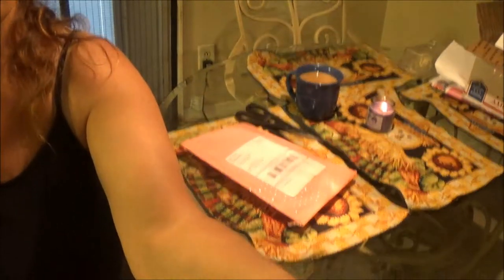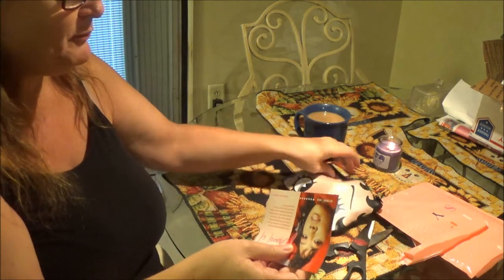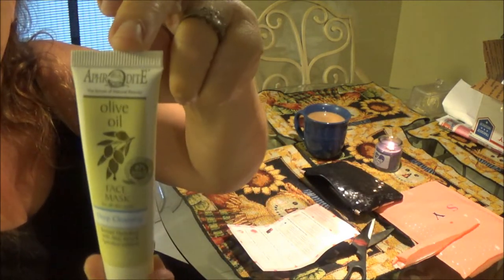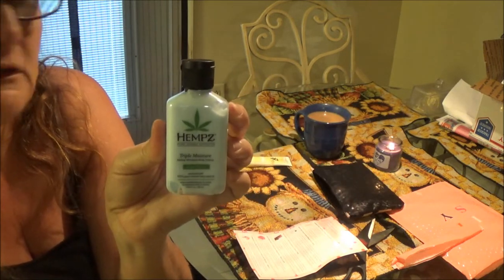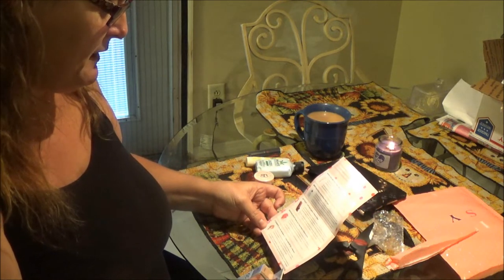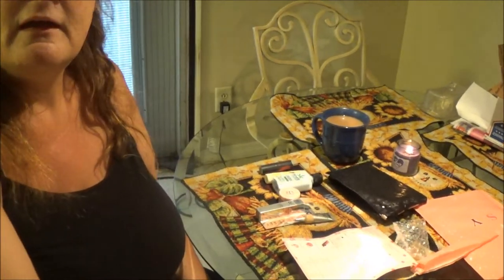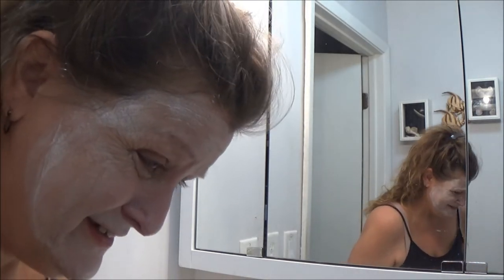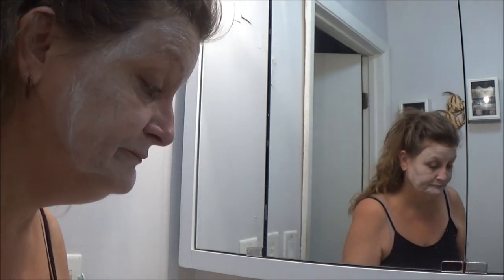IPSY Unboxing 3